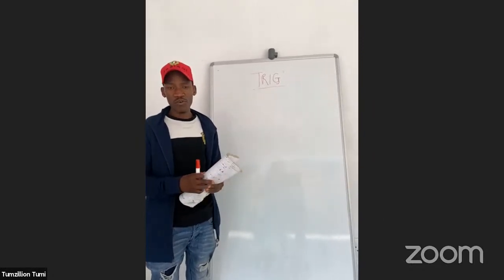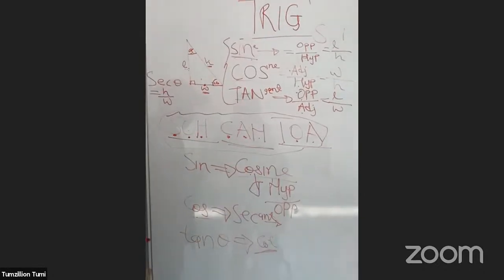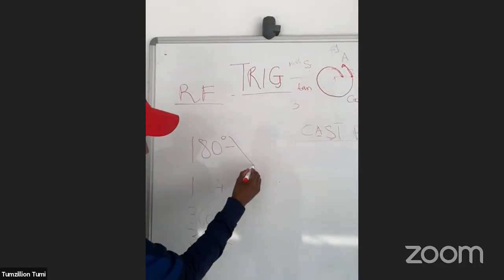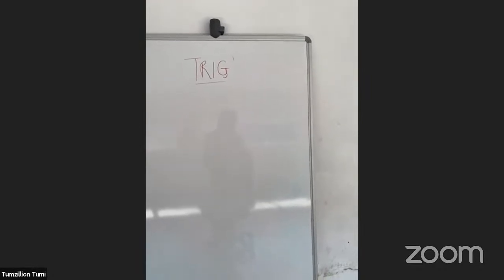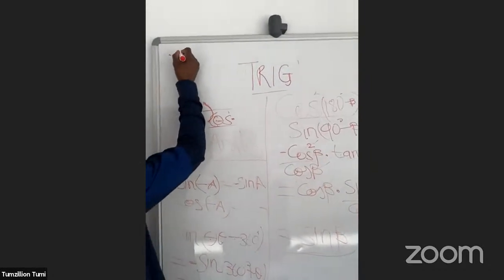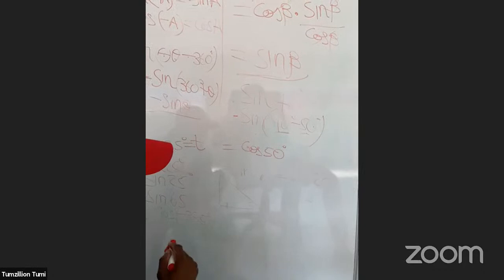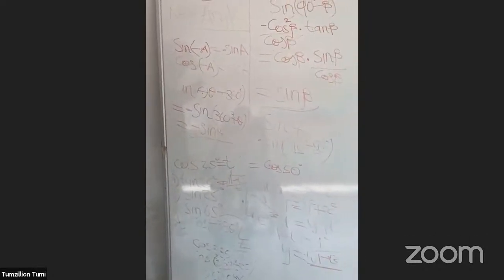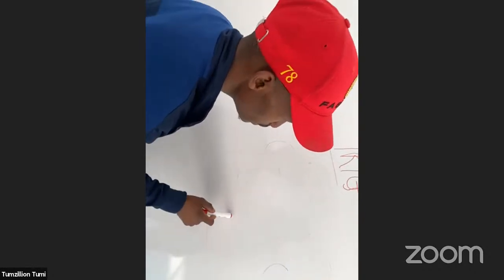CTB Edu-thon - Mathematics Session